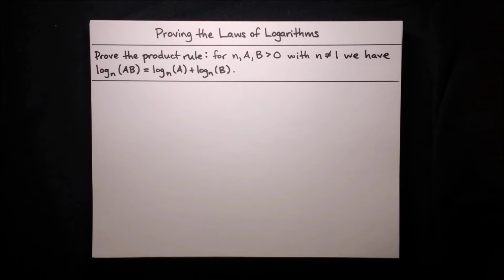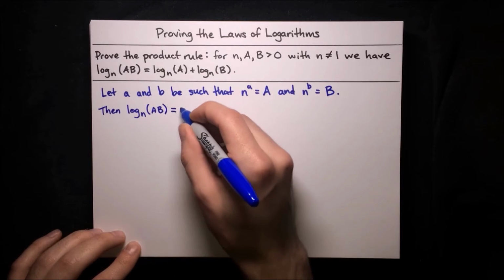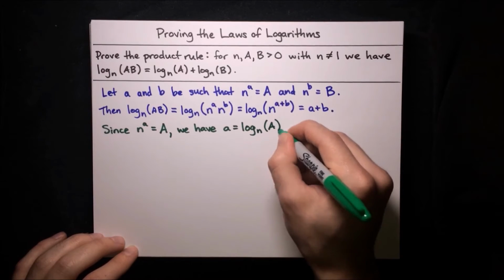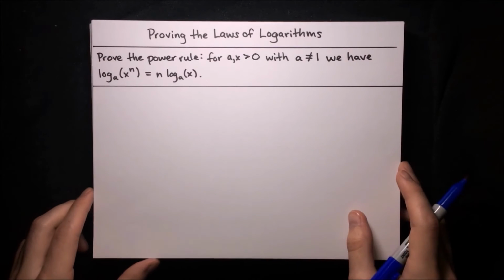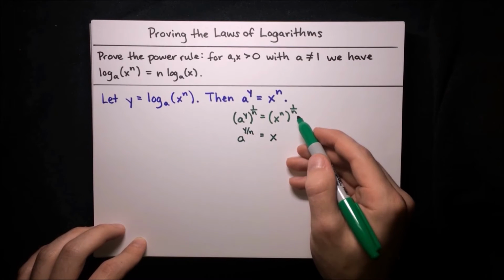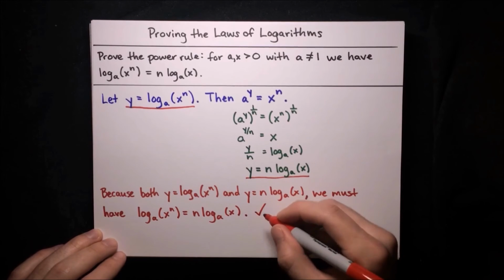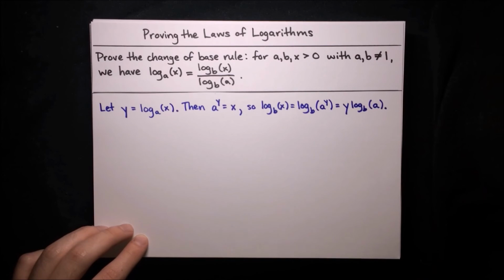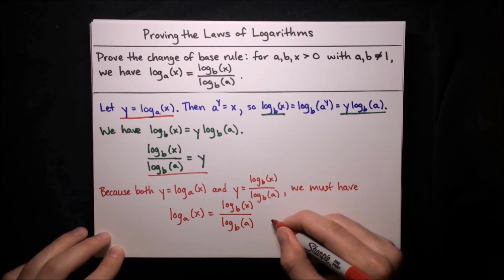Proving the Laws of Logarithms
By MathAcademy.com. This video will teach you how to prove the laws of logarithms.